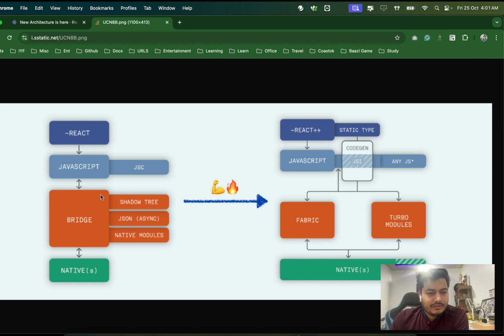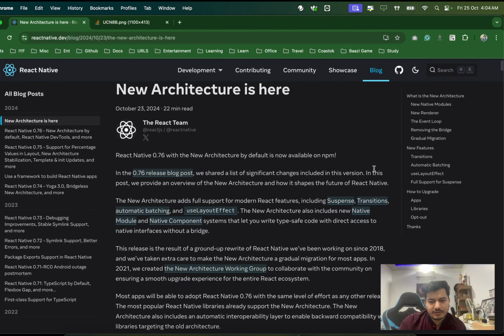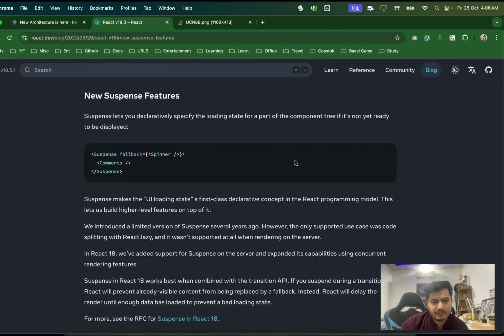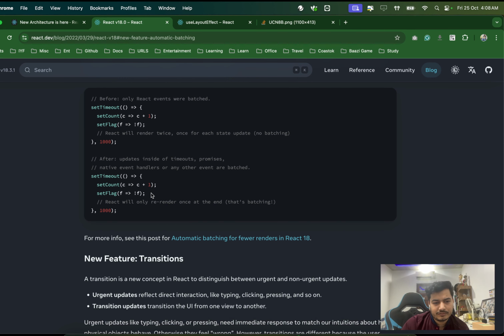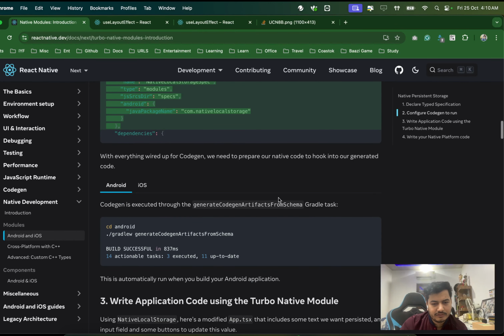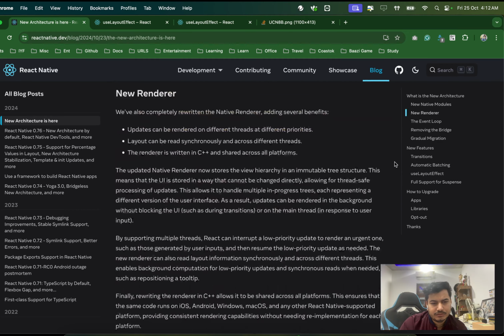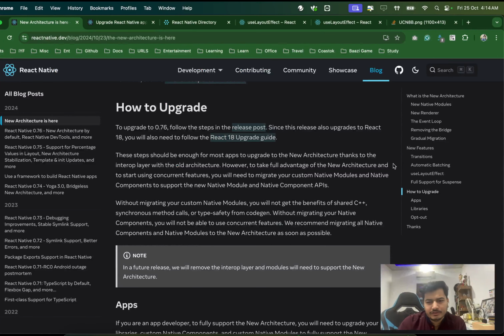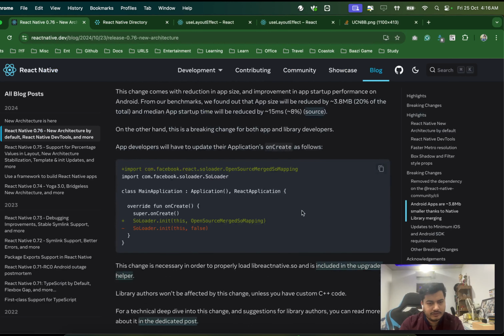React Native New Architecture Explained and React Native 0.76 Updates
Hi,

In this video, I have explained the new React Native architecture and the latest groundbreaking changes in React Native 0.76.